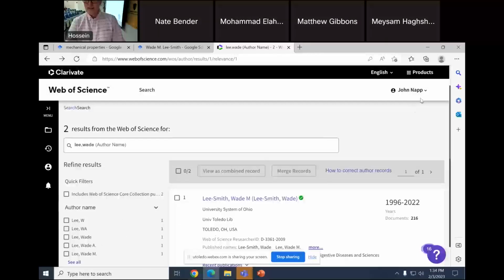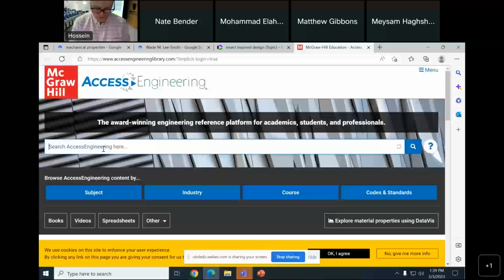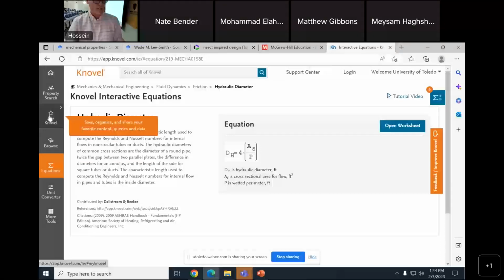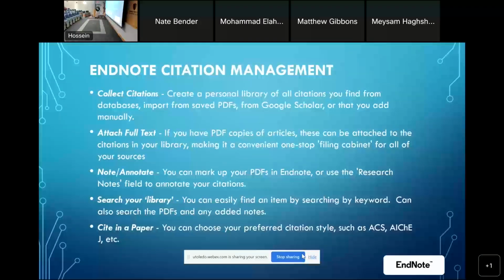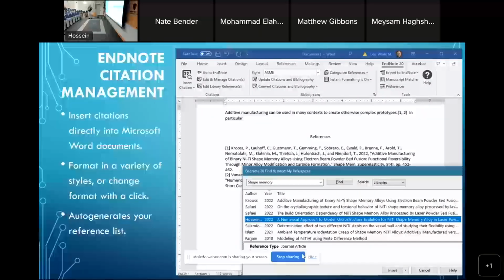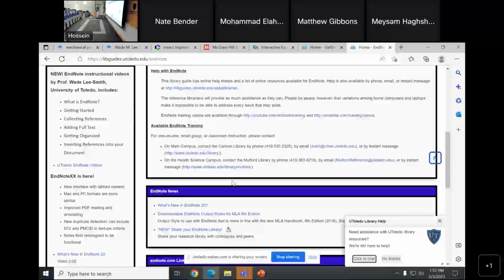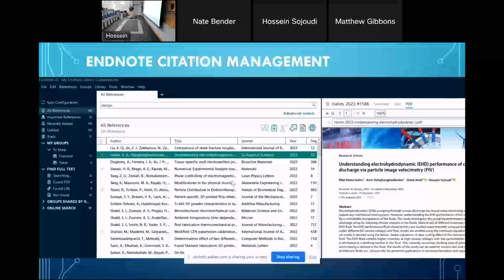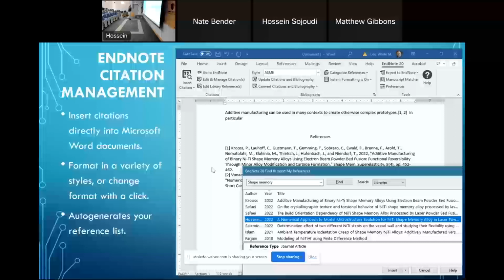Using Information Resources and EndNote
Recording of Feb. 3 MIME Seminar with John Napp and Wade Lee-Smith
Learn how to efficiently use Google Scholar and the Web of Science database for engineering research. Learn the basics of how EndNote can
make collecting, organizing, sharing and citing articles easier.